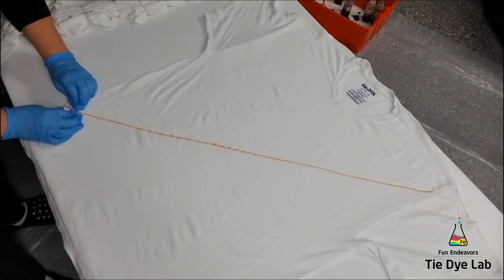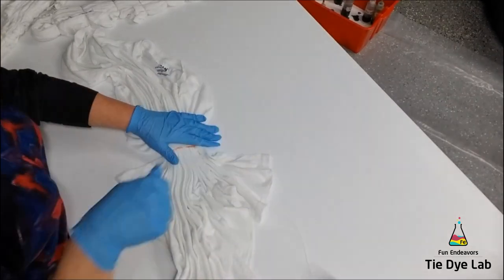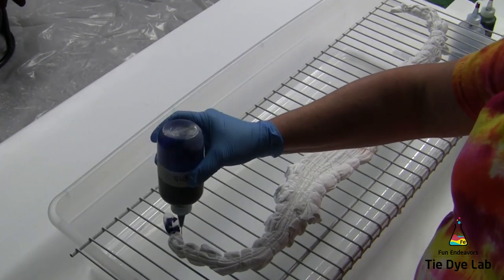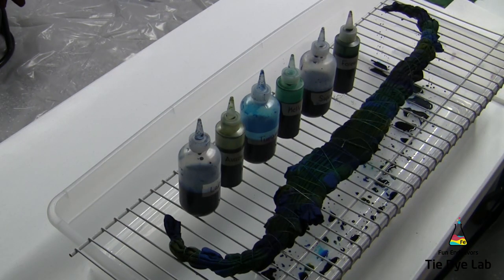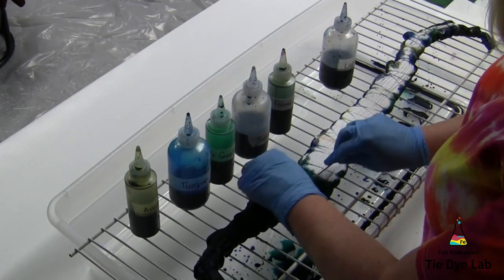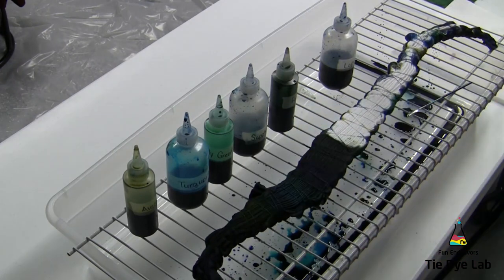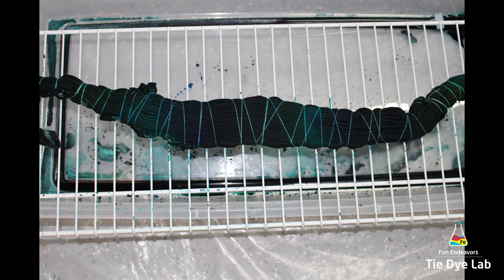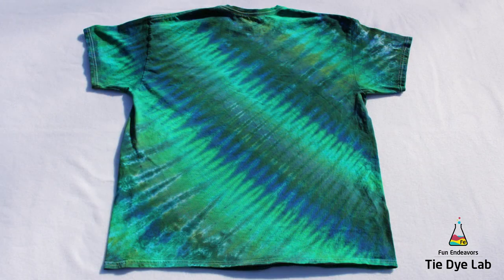How To Dye A Diagonal DNA Or Offset Pattern Tie Dye Shirt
This video demonstrates the process of tying and dyeing a diagonal DNA or offset pattern tie dye shirt with liquid dye.

Links:
Dye:
Lapis, Avocado, Turquoise, Kelly Green, Sapphire Blue, and Forest Green from Dharma Trading Company:

8” Locking Curved and Straight Hemostats

10" and 12" Curved Locking Hemostats

Hi guys!